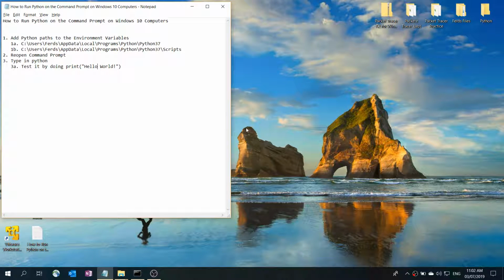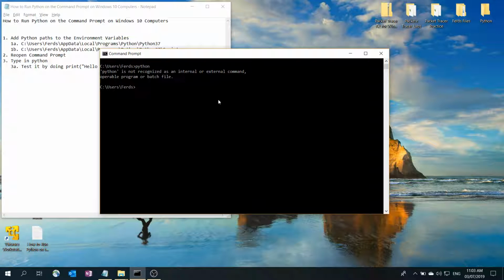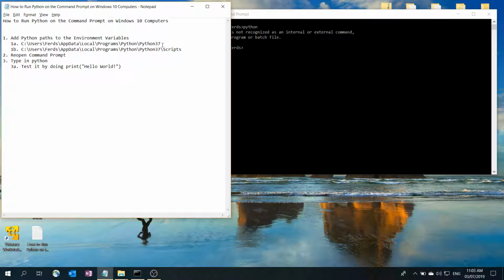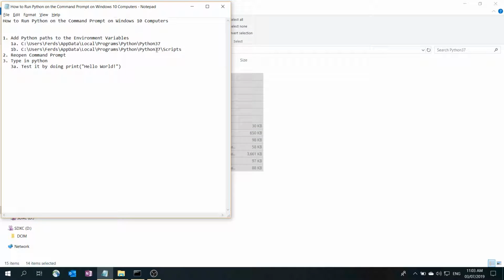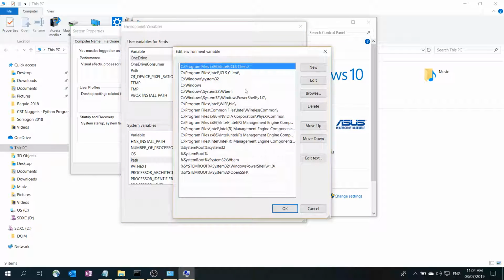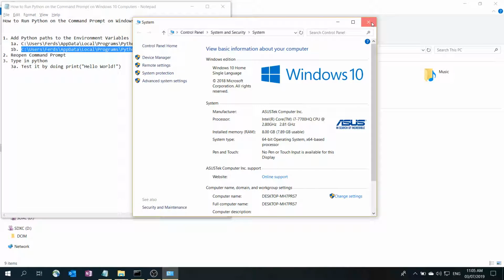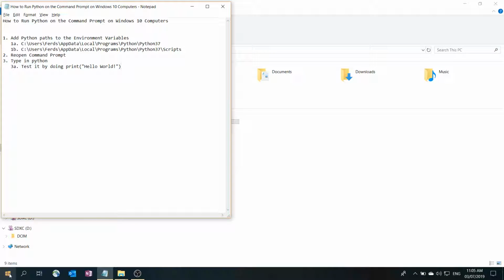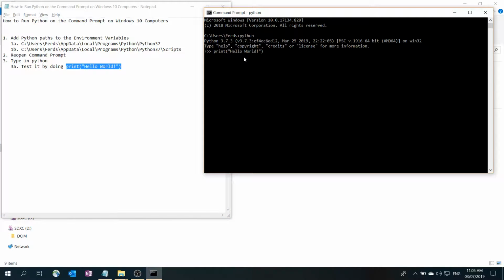How to Run Python in CMD on Windows 10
How to Run Python in the Command Prompt on Windows 10

1. Add Python paths to the Environment Variables
   1a. C:\Users\Ferds\AppData\Local\Programs\Python\Python37
   1b. C:\Users\Ferds\AppData\Local\Programs\Python\Python37\Scripts
2. Reopen Command Prompt
3. Type python
   3a. Test it by doing print("Hello World!")